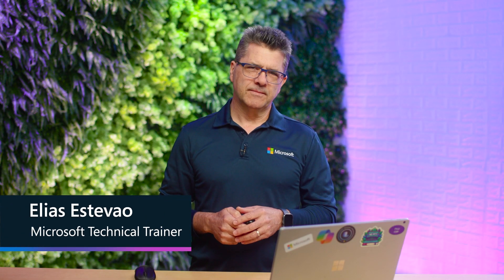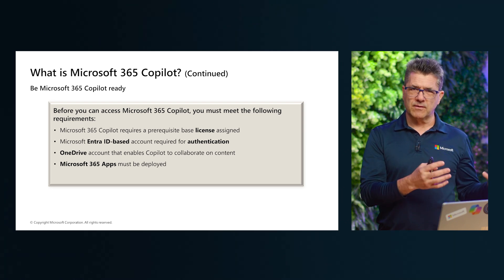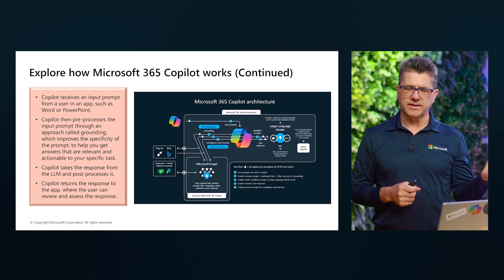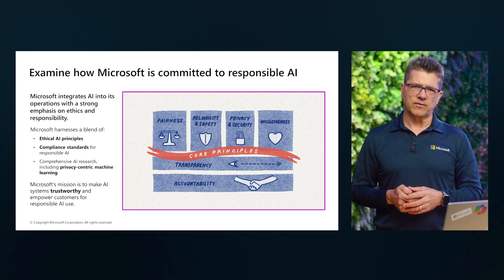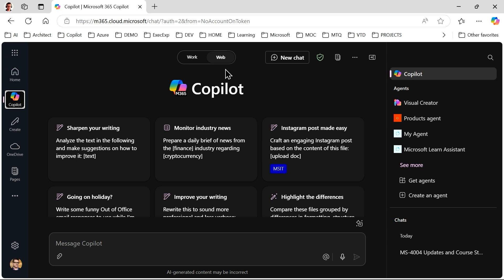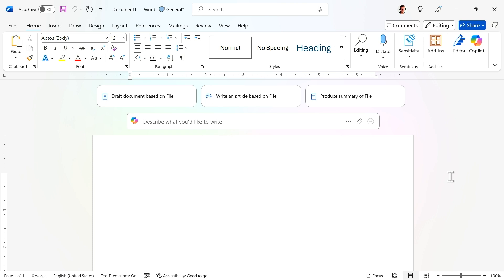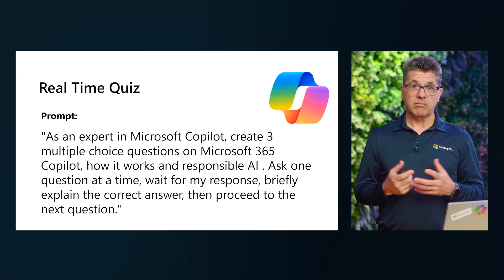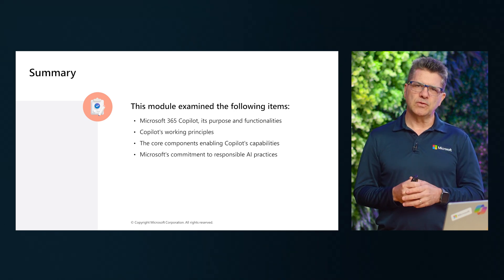Introduction to Microsoft 365 Copilot MS-4018 | Episode 2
This video will introduce what Microsoft 365 Copilot is, how Microsoft 365 Copilot works, the core components of Microsoft 365 Copilot, and Microsoft’s commitment to responsible AI practices.

Immerse yourself in our rich, interactive materials at your own pace with self-directed learning